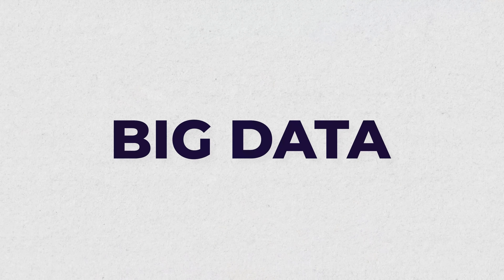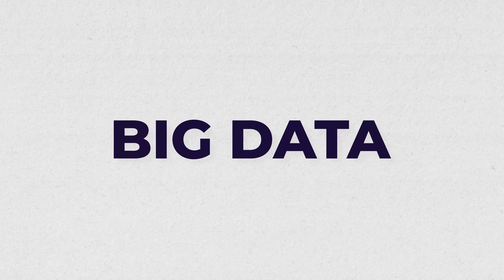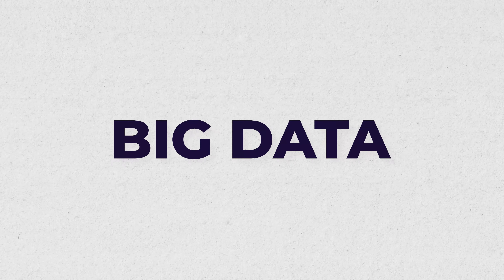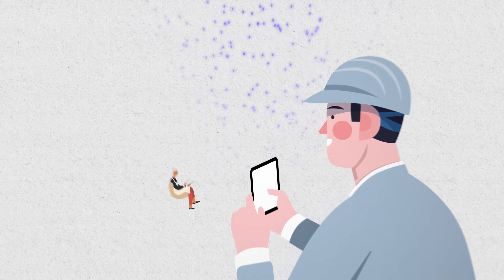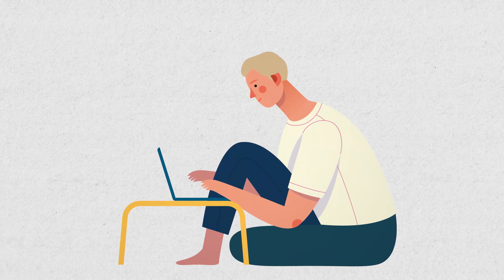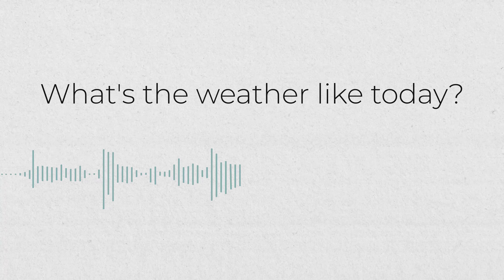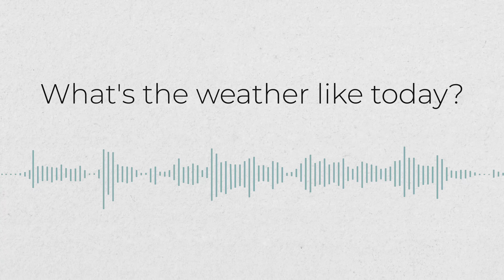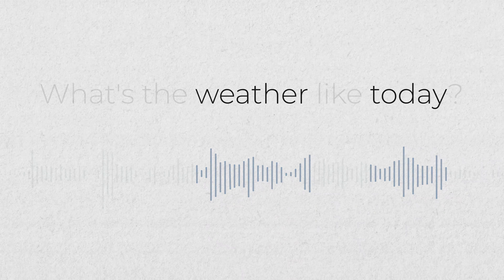Familiarize Yourself With Key Concepts Associated with AI